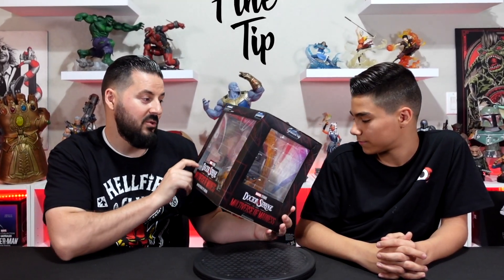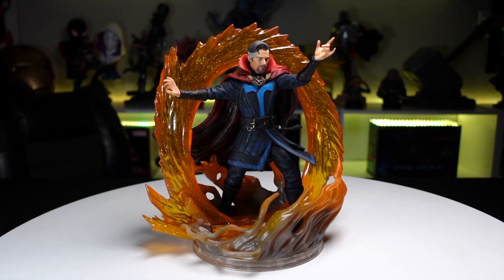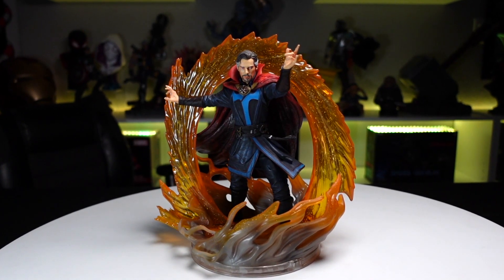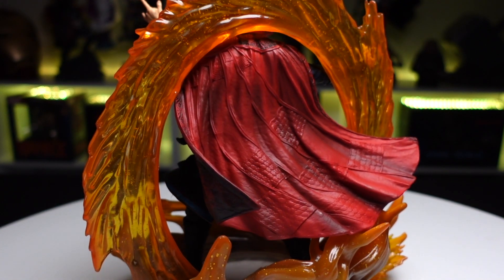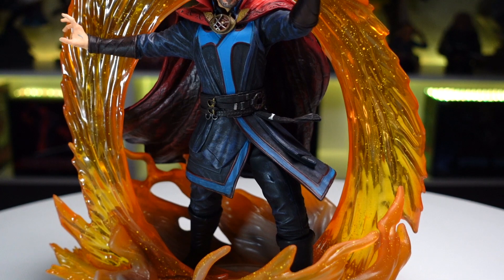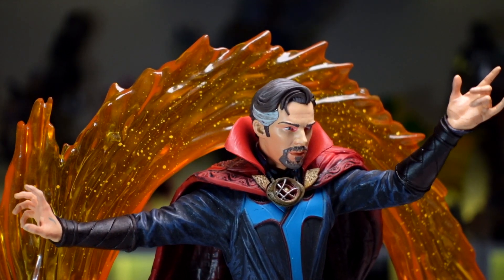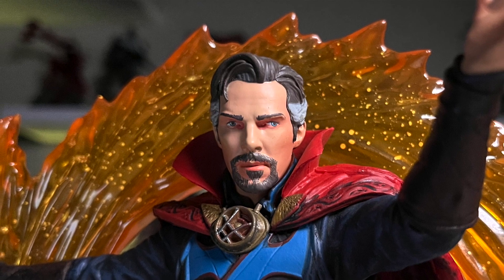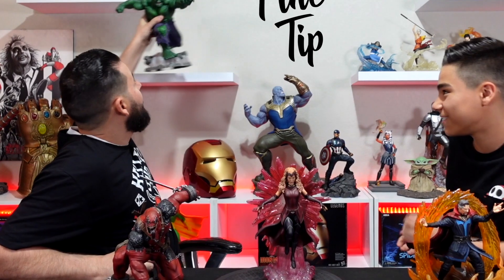Doctor Strange Gallery Diorama Unboxing - Diamond Select Toys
Doctor Strange Gallery Diorama Unboxing. Doctor Stephen Strange steps through a mystical portal in this Gallery Diorama from Diamond Select Toys. With orange energy whirling around him, cape flapping in the wind, this Doctor Strange figure stands 10 inches tall and features detailed sculpting and paint applications. It comes packaged in a full-color window box. Sculpted by Gentle Giant Studios!

Doctor Strange Gallery Diorama-